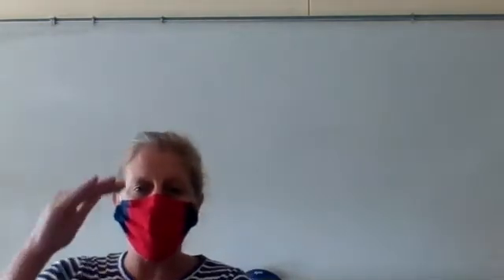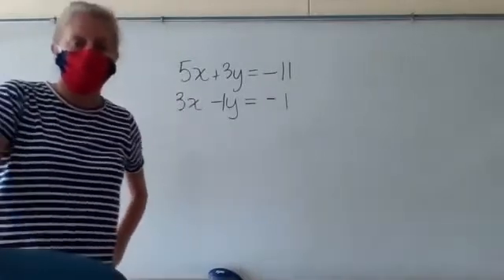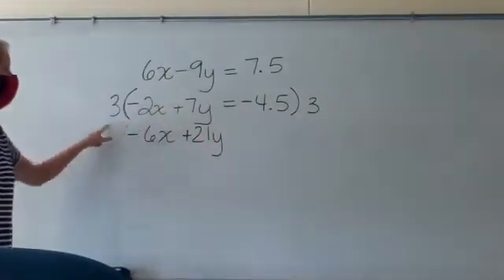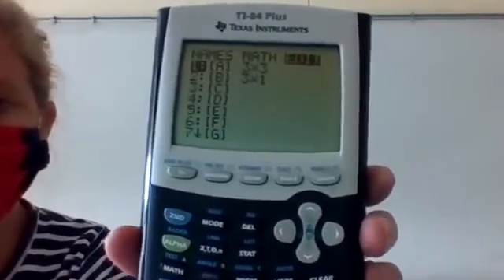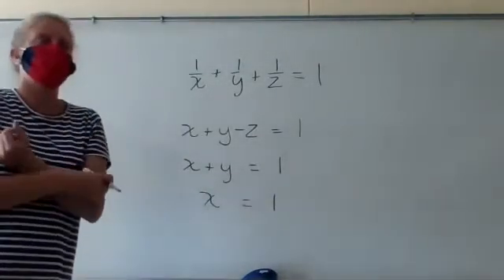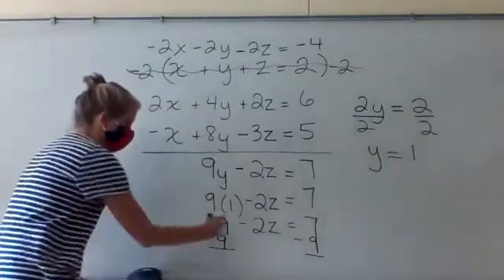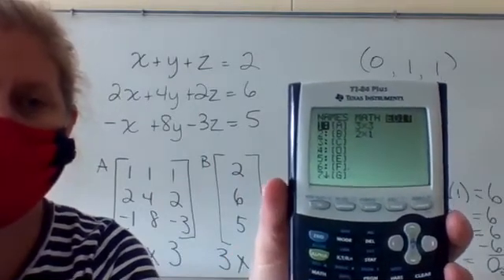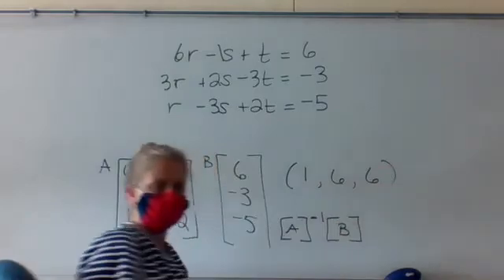College Algebra Section 3.5